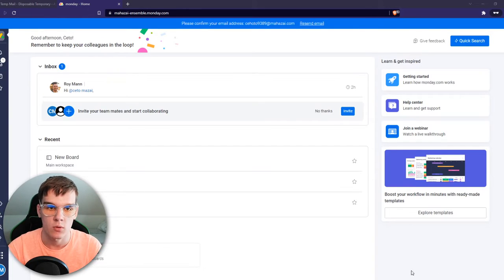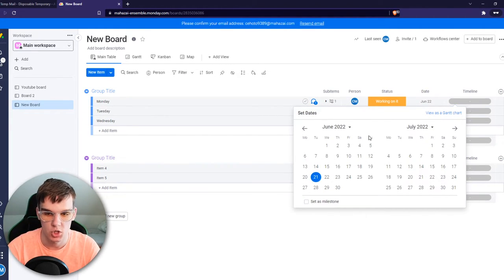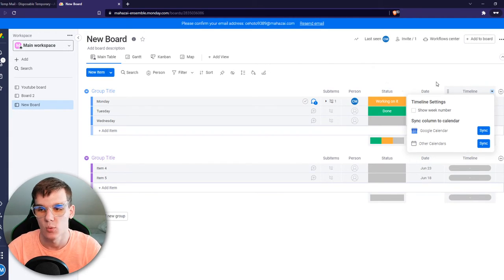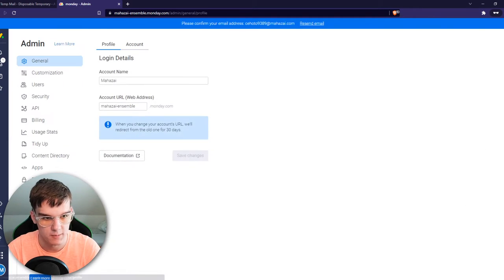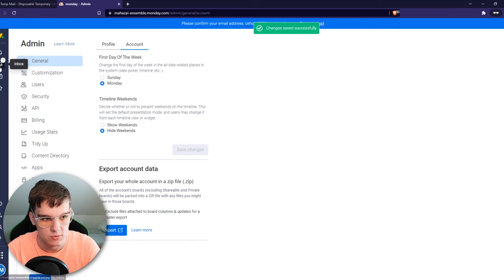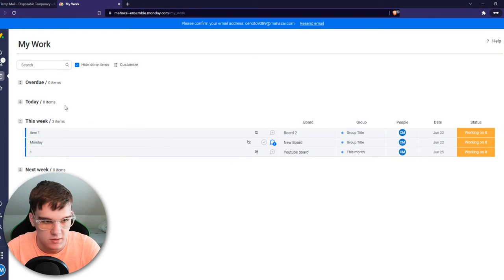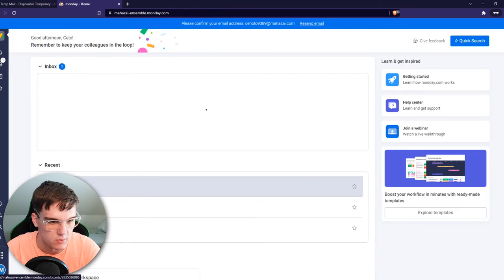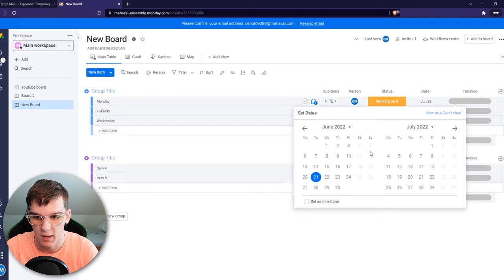How to Remove Weekends on Monday.com (Easy 2025)